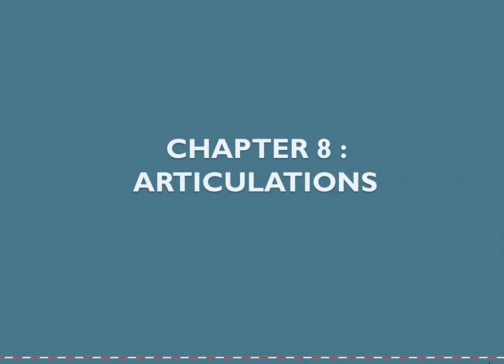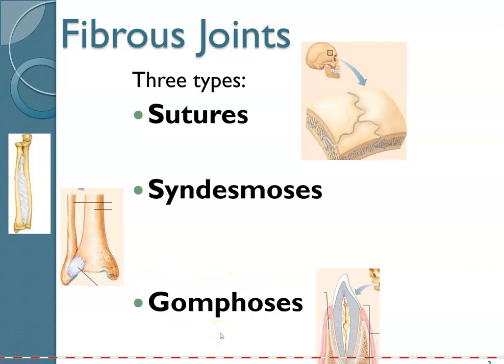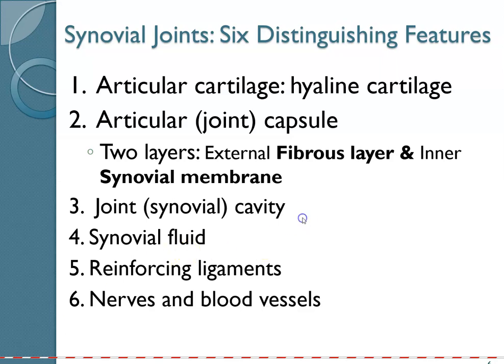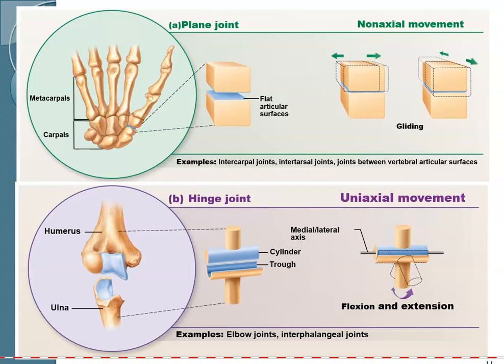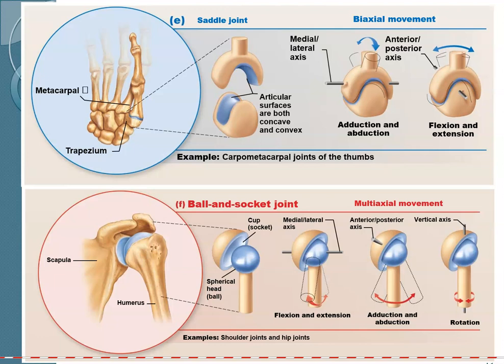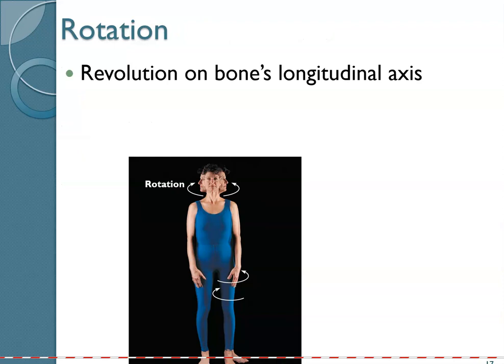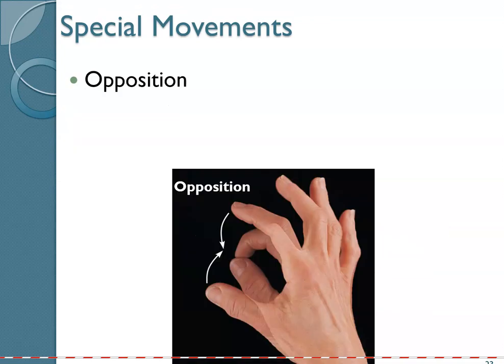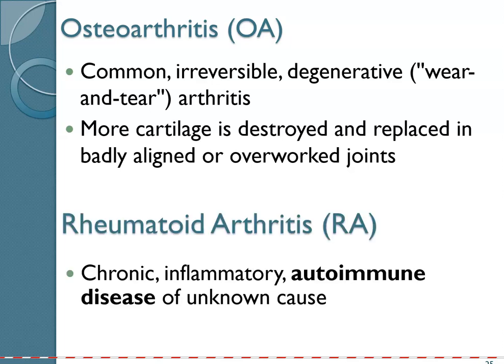Challenging concepts on Articulations Chapter 8